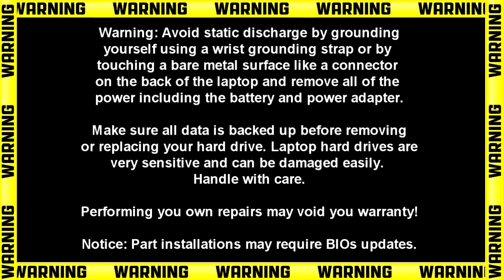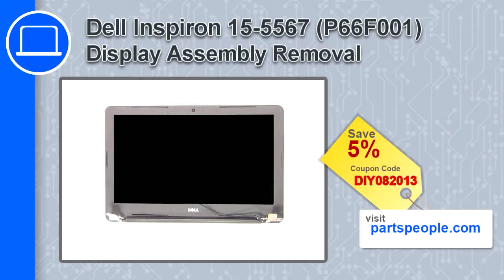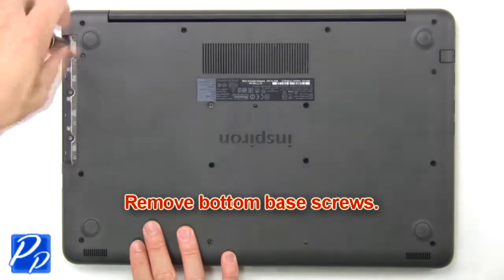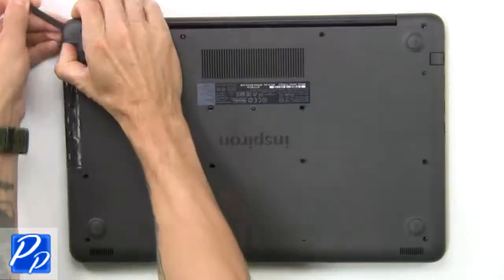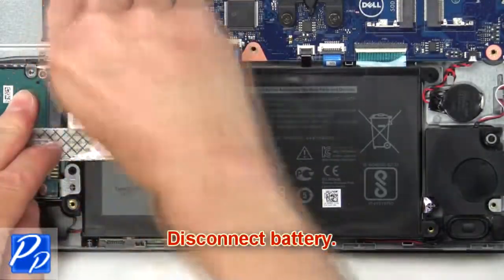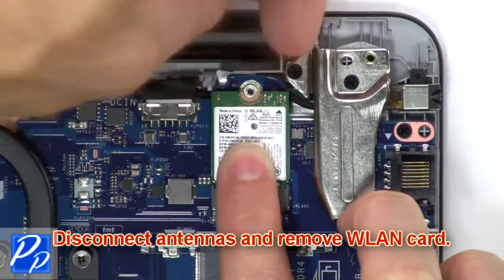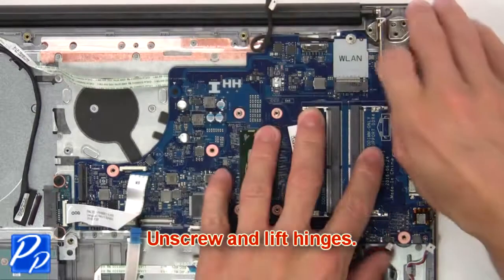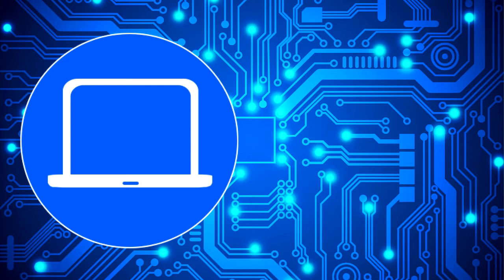Dell Inspiron 15-5567 (P66F001) Display Assembly How-To Video Tutorial